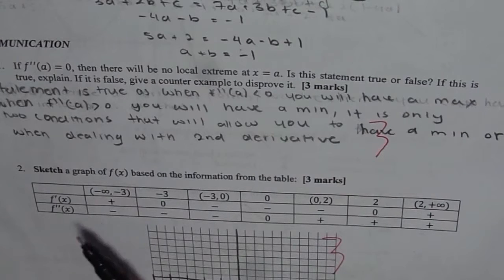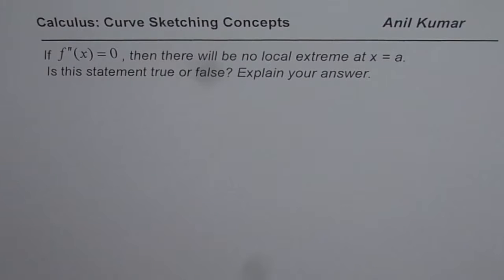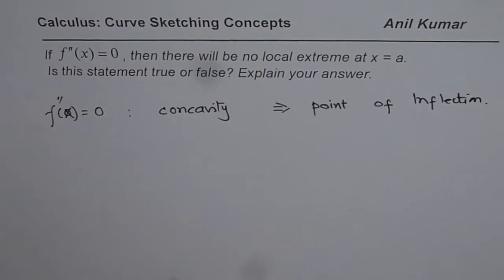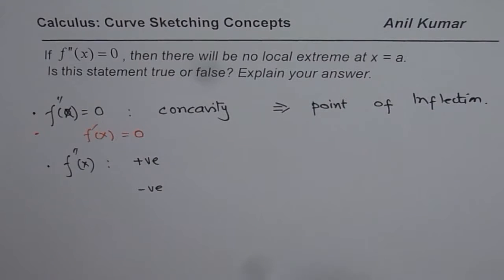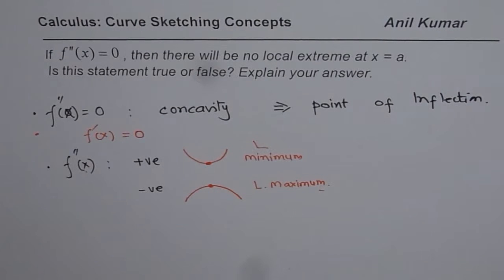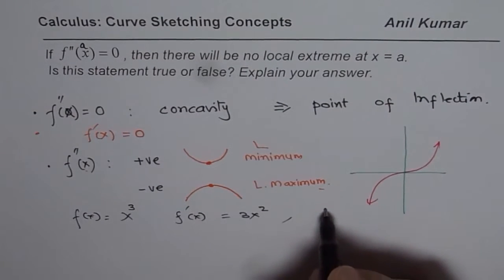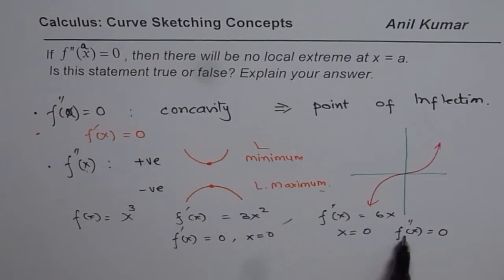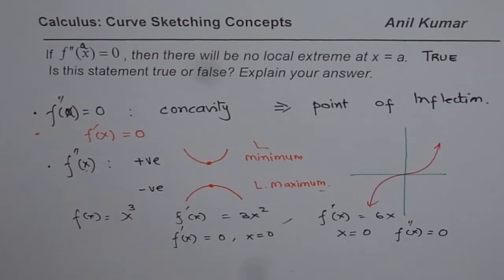Communication Question on Second Derivative Zero MCV4U IBSL Math